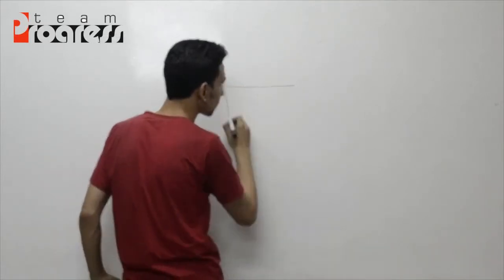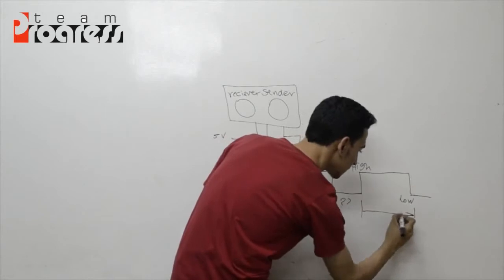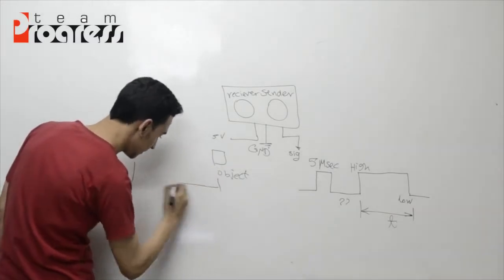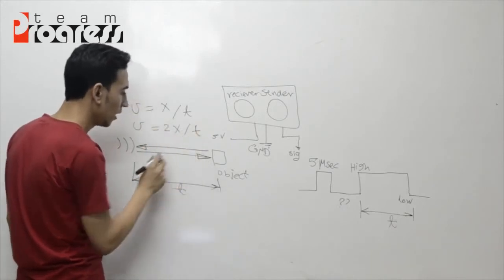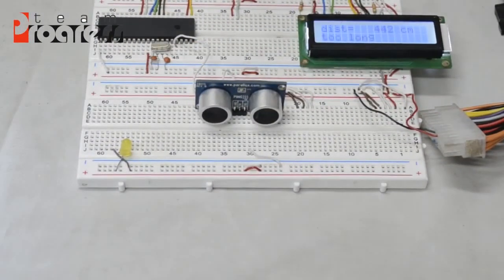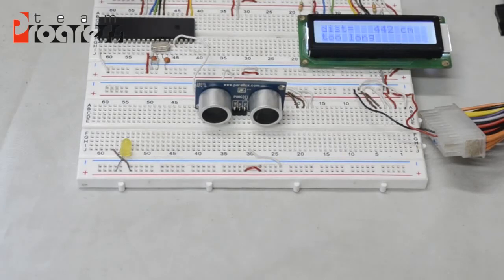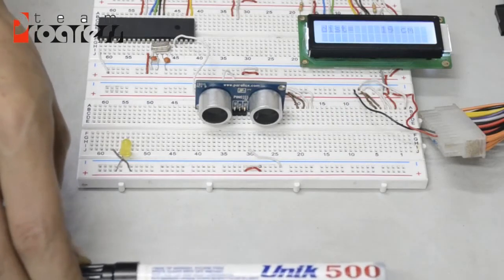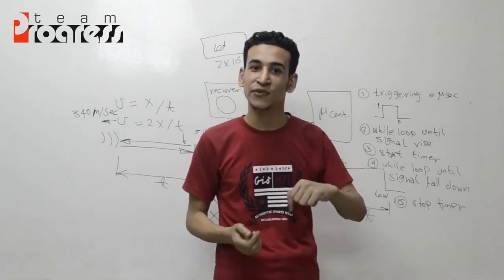[How to Progress - Episode 001] : Programming Ultrasonic Sensors Using Microcontroller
برمجة سنسور الموجات فوق الصوتية باستخدام الميكروكنترولر
Programming Ultrasonic Sensors Using Microcontroller

لمزيد من المعلومات و الفيديوهات ، زر صفحتنا على الفيسبوك